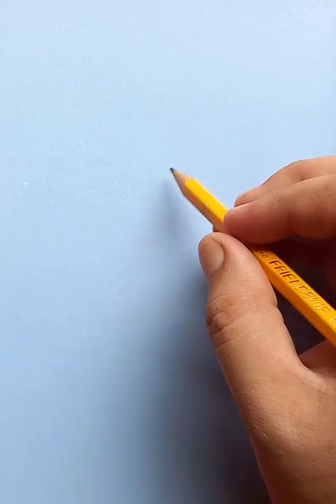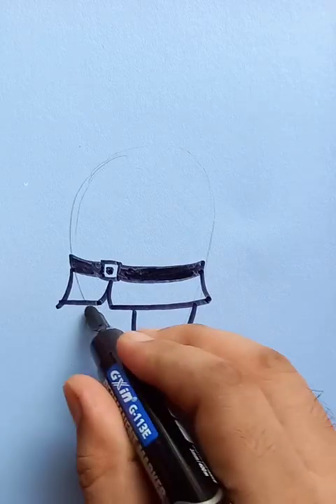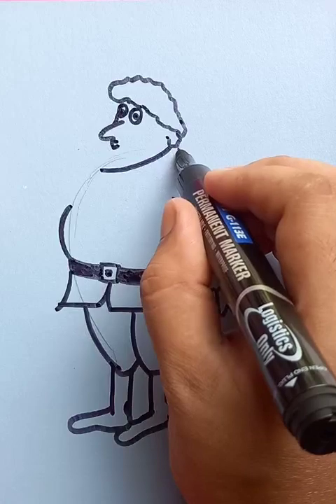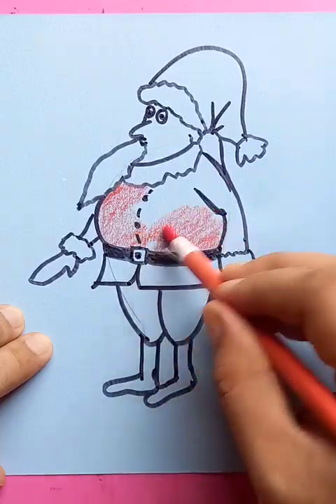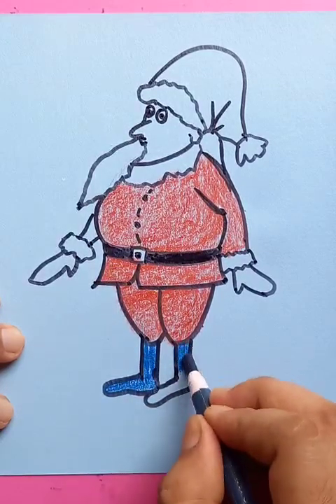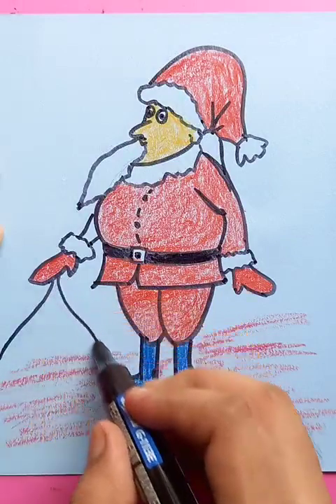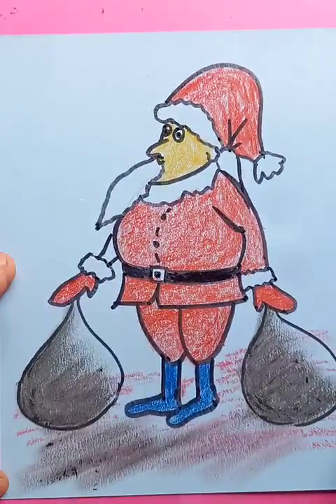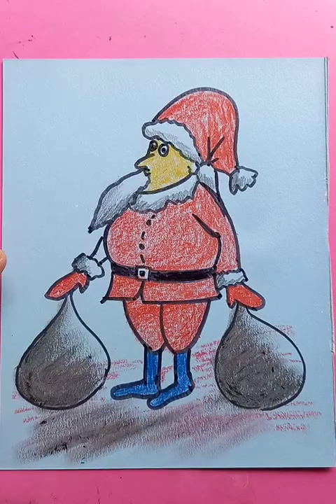santa with gifts | original video tutorials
santa with gifts | cartoon drawing tutorials @bluehanddrawing

Please browse through the playlist to select your own choices. Stay with us and You can find thousands of drawings in so many categories. Select your freedom of choices and start learning in a easy way. The drawings of the playlist include Scenery drawing, Acrylic Painting, Water color painting, Fish drawing, Country Map drawing, People & cartoon drawing, Face & portrait drawing, Animal drawing, Comics Character Art, Cartoon drawing, House drawing, Circle scenery drawing, Vehicle drawing, Boat Drawing, Aircraft drawing, National flags drawing, Vegetables drawing, Fruits drawing, Tree drawing, Pen drawing, Pencil sketch, Color pencil drawing, DIY arts and crafts, Flower drawing, Romantic Couple Drawing, and many more to come in future.

Cheers.

How to draw a cartoon step by step (very easy) | elementary drawing

cartoon Drawing Easy | how to draw cartoon for beginners

How to draw cartoon easily | Easy cartoon Drawing | cartoon Drawing

cartoon Drawing For Beginners | How to Draw cartoon Step By Step | Easy cartoon Drawing With Color

How to draw cartoon Drawing easy step by step | Magic cartoon drawing with color for beginners

How to draw easy cartoon Step by Step | cartoon drawing Tutorials for Kids

some drawing learning related topics:
easy cartoon drawing for kids
cute easy cartoon drawing
very easy cartoon drawing
simple easy cartoon drawing
how to draw cartoon easy
how to draw cartoon in water color
how to draw a cute cartoon
how to draw a cartoon cartoon
how to draw cartoon easy way
cartoon drawing tutorial easy
easy cartoon drawing tutorial
how to draw a cartoon very easy
c@CizimMektebi
easy cartoon drawing for beginners
cartoon cartoon drawing for beginners
simple steps to draw a cartoon
basic cartoon drawing
simple cartoon drawing step by step
how to draw a cartoon using shapes
how to draw a cartoon using numbers
how to draw a cartoon step by step realistic
cartoon drawing with pencil color
how to draw a cartoon with colored pencils
pencil drawings of cartoon
cartoon drawing pencil easy
sketch of a realistic cartoon